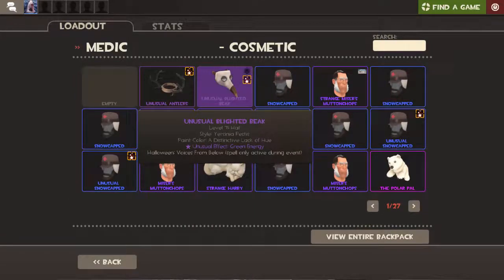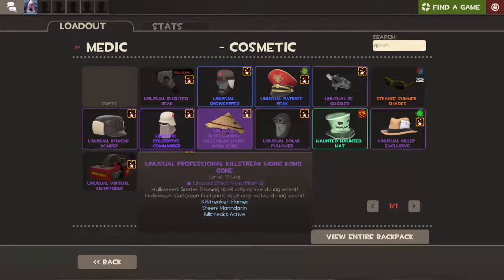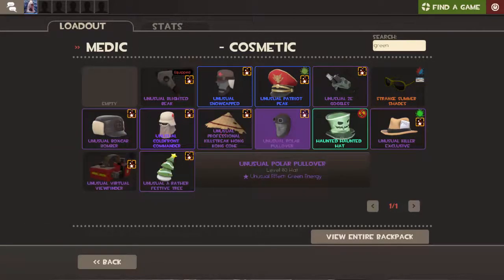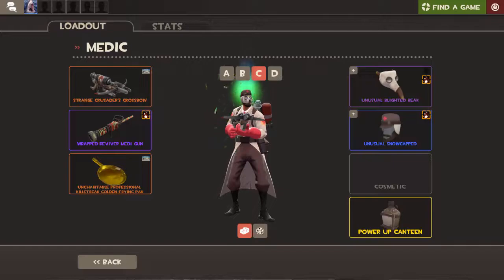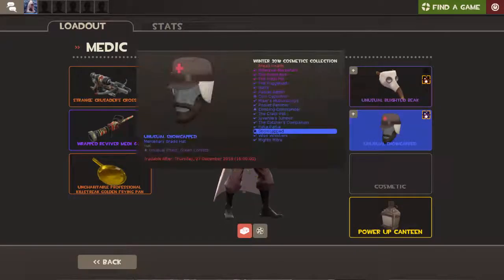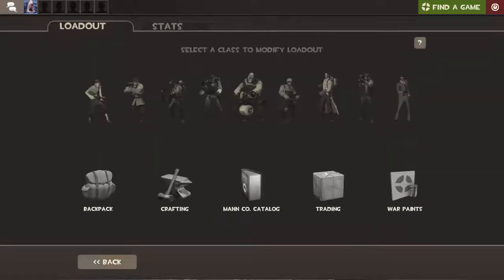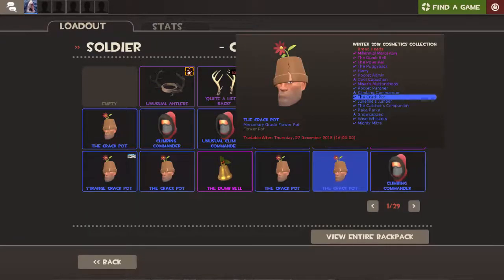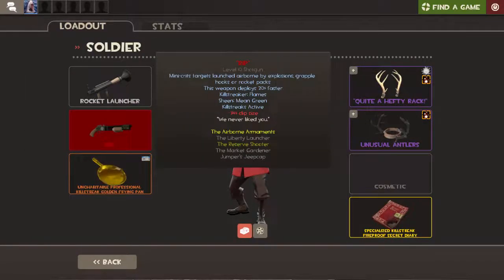TF2 combining energy and confetti effects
As requested combination of energy and confetti effects.